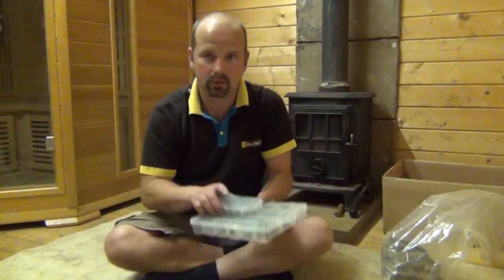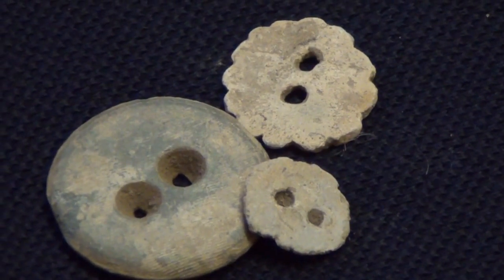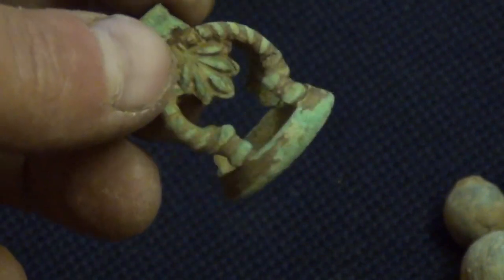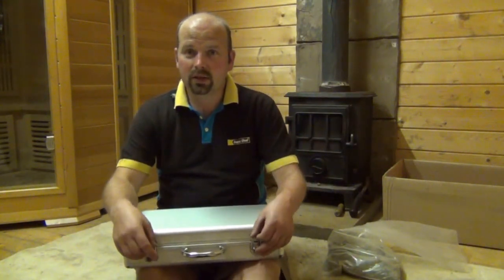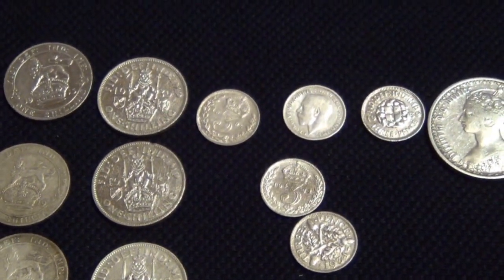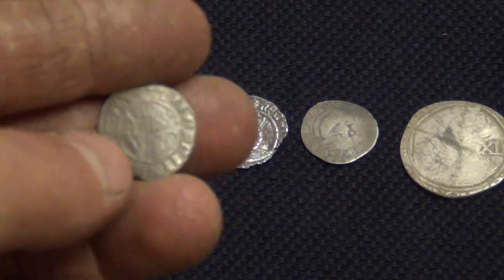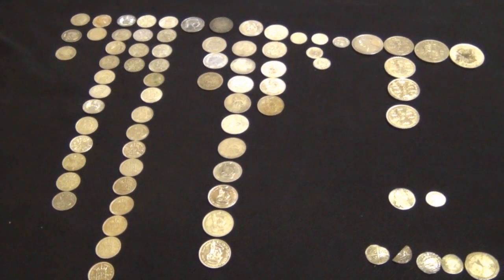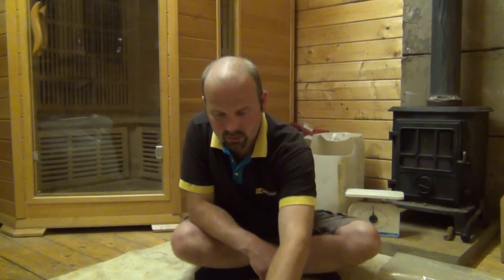UK Metal Detecting Finds - Pondguru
A summary of some of the finds I have made over the last year while metal detecting in North East England. The vast majority of the finds have come from short hunts on pasture land which has not been ploughed and most were found with a Minelab Etrac with the rest being located by a Deeptech Vista Gold, Deeptech RG1000 and Garrett Ace 150.
There would be around 25 more silver coins but I recently sold them as scrap silver as they were badly worn and not much use for my collection.
The plan for the next year is to get out on land where there was a bit more human activity and the ground has been ploughed regularly to find more really old coins and artifacts.
Since most detectorists avoid deep pasture like a plague it seems strange that I prefer pasture to ploughed but maybe that is down to using the Etrac for most of my hunts. It gets very deep, especialy with the large 18" x 15" coil and the sensitivity ramped up on quiet sites.